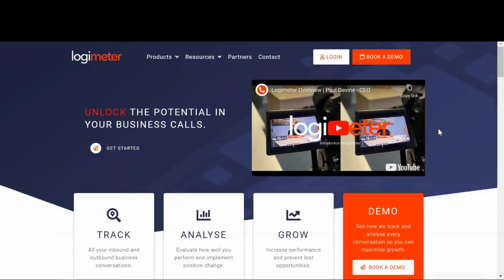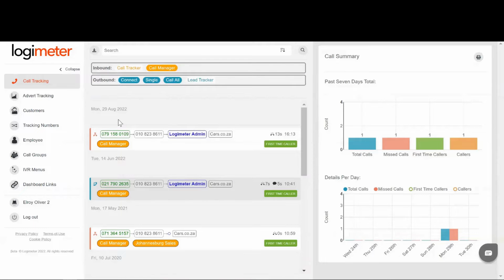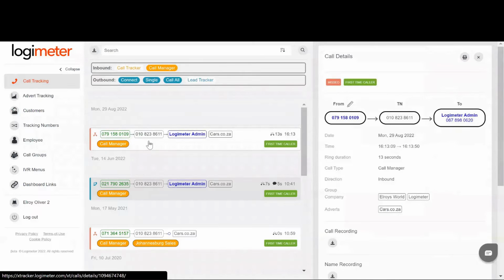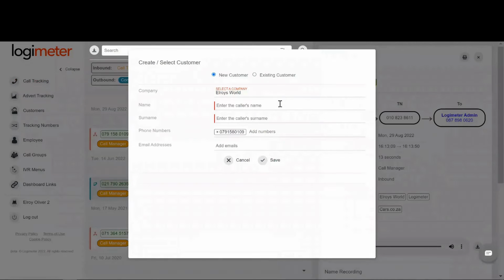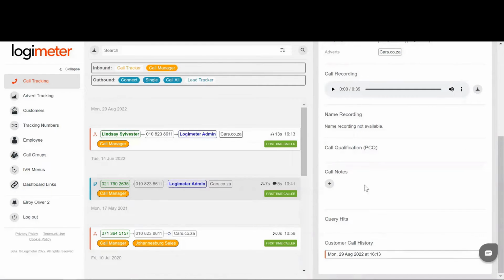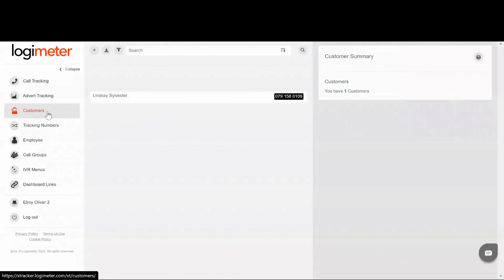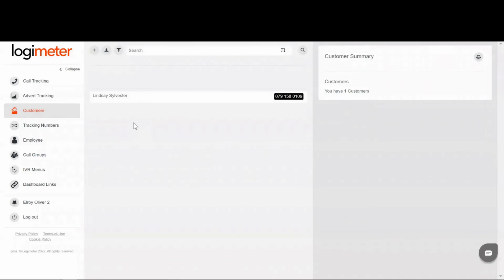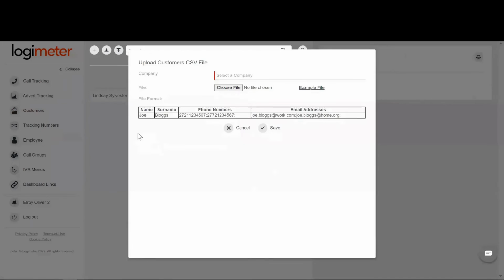Logimeter Insights: How to Upload Customer Details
In this training video, we cover how you can track the number of times prospects call your business by simply capturing your callers’ details in xTracker.

We want to ensure that you manage the Customer Tab in the xTracker Dashboard correctly. Therefore, we have created a quick, 2-minute tutorial video with the three simple ways to add your customers’ details on the xTracker Dashboard.

For existing clients: Once you’ve watched the video, access the xTracker Dashboard

Want to find out more about Logimeter?